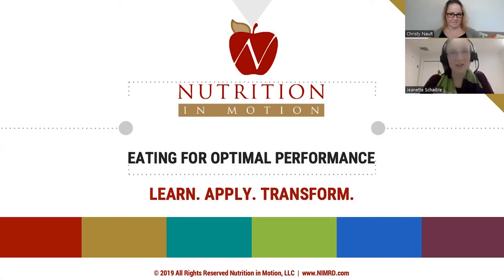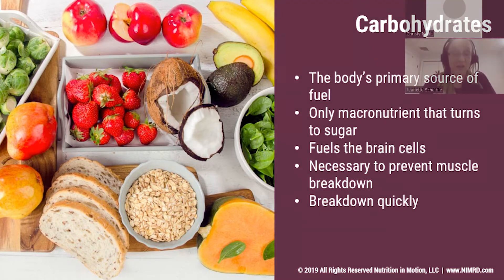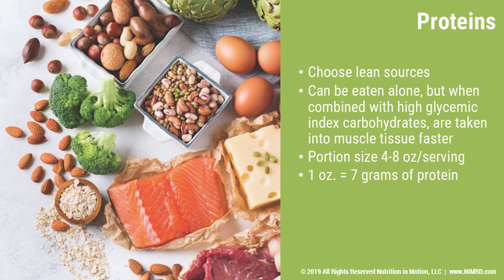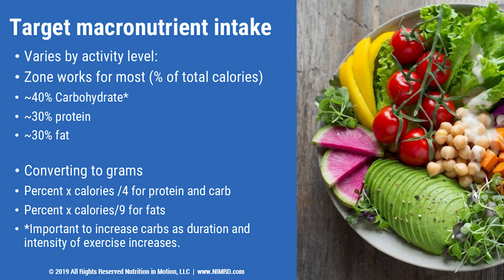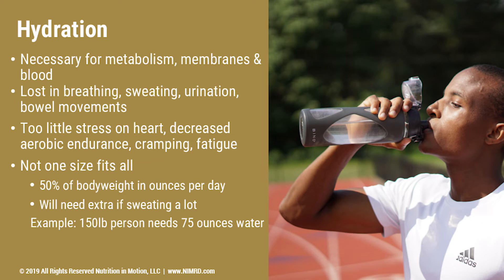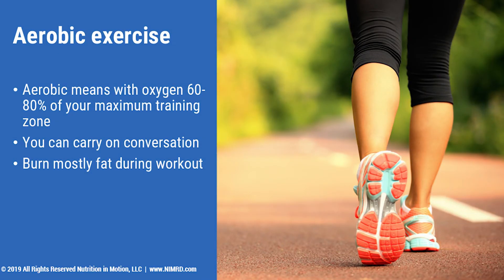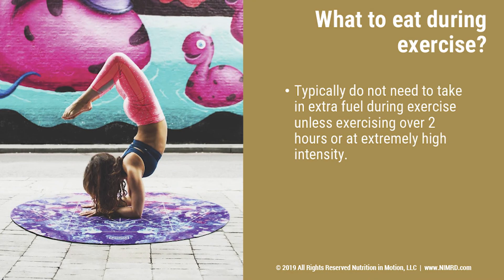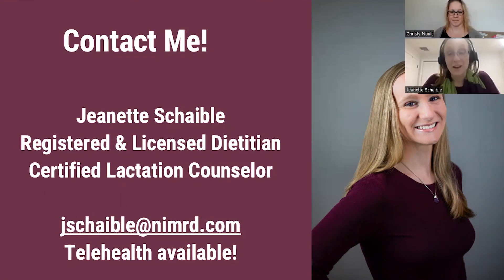Eating for Optimal Performance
Jeanette Schaible, a registered and licensed dietitian from Nutrition in Motion, outlines the importance of eating right for optimal performance. This is the second of several presentations for the Easterseals NH Comeback to Community 5K Training Program. This is part of the Eversource Walk & 5K Run scheduled for June 2, 2022.